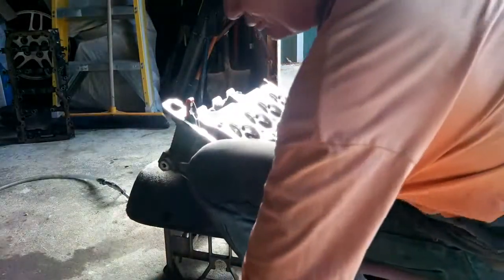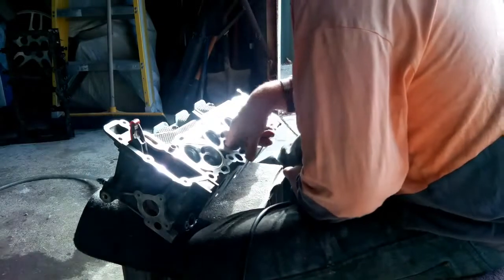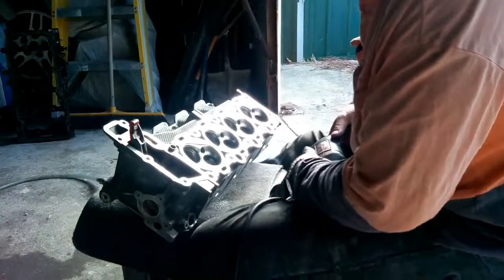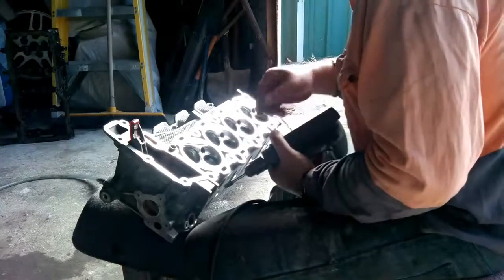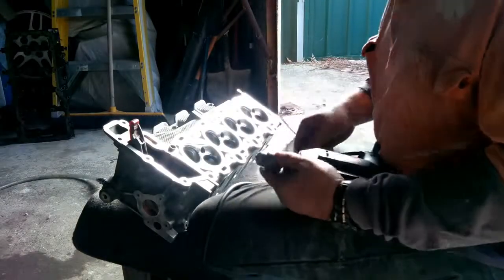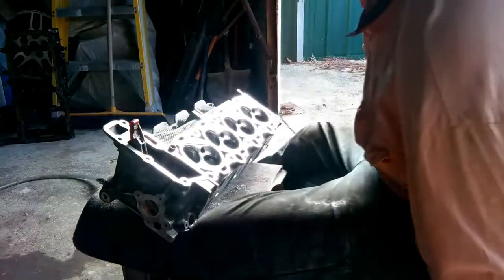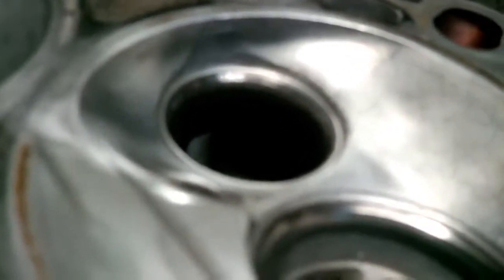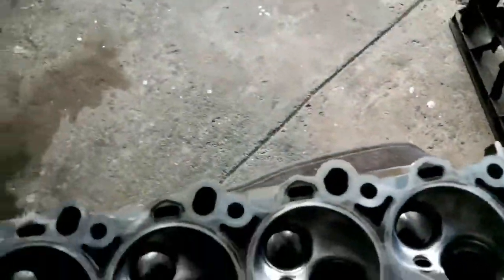How to port and polish WJ Jeep heads for better flow.Chrysler Dodge Power Tech/Magnum 4.7 V8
On this channel I explain how to about my mechanical adventures.
If you want to do some of your own repairs but are unsure please ask me and I will do my best to help. I may even do a video about your subject for you.